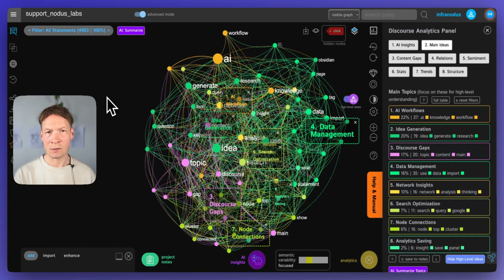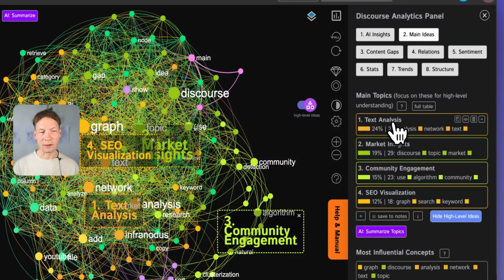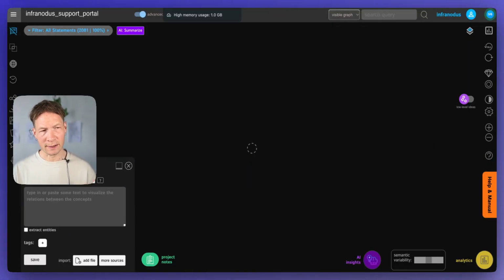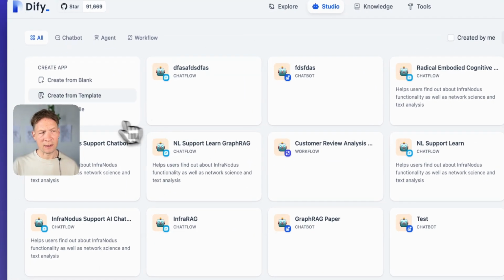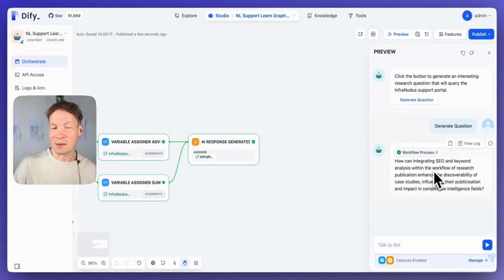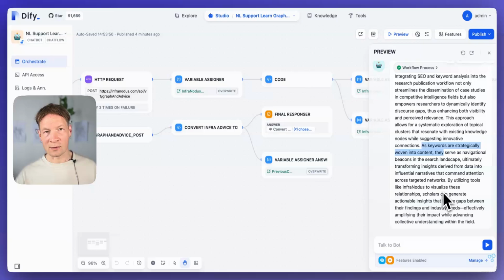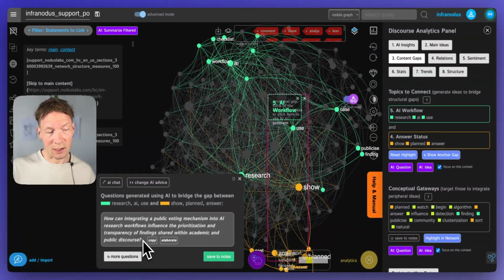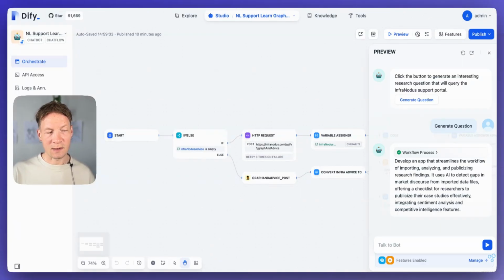How to Build an AI Chatbot that Generates Research Questions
In this video, I'm going to show how to use and Dify to create a custom AI chatbot that generates interesting research questions.

You can use it to build a chatbot for interacting with a collection of research papers or with a customer support portal or product reviews. The InfraNodus endpoint generates a content gap based on the underlying graph of your knowledge base (GraphRAG)  and then comes up with a question that bridges this gap. The question is shown to the user and can be used for inspiration or feeding it back to the LLM to produce a response from that same knowledge base.

Learn more in this support article and download Dify templates

Timestamps:
0:00 We’ll build a special ChatBot that asks questions
0:50 Why InfraNodus is so useful for chatbot creation - content gaps
1:45 Step 1: Ingest and optimize your knowledge base in InfraNodus
7:42 💡 Tip: reduce bias by optimizing modularity
8:48 Step 2: Creating  a chatbot workflow in Dify
11:29 Demo: generating a question from our knowledge base
15:14 💎 Where can this be useful?
16:26 Step 3: Adding the InfraNodus tool into Dify
18:25 Using this workflow to generate business ideas